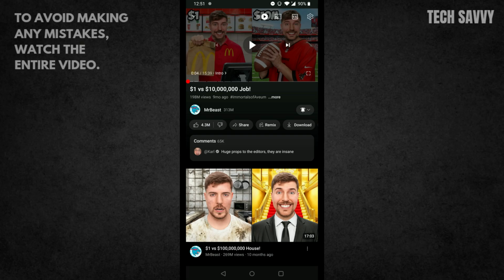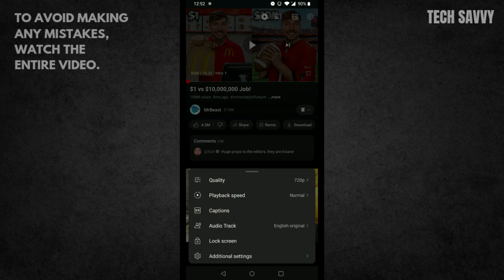How to Change Audio Language in YouTube Videos | Simple And Easy (2024)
Want to watch YouTube videos in a different language? In this video, I’ll show you the simple and easy steps to change the audio language on YouTube videos in 2024. Whether you're looking to switch to another language or enhance your viewing experience, this quick tutorial will guide you through the process.

What you’ll learn:

1) How to access audio language settings
2) How to change language preferences on desktop and mobile
3) Tips for finding videos with multiple audio languages